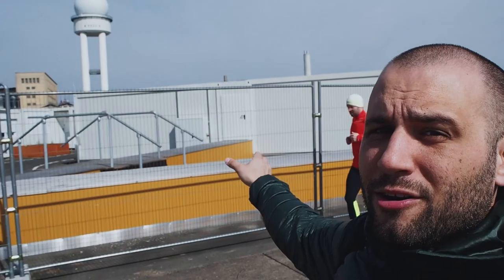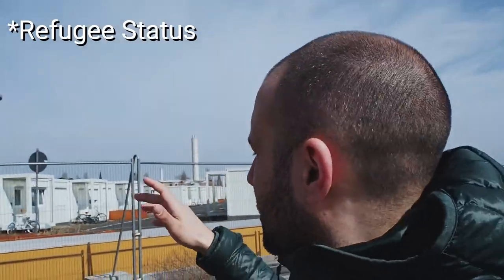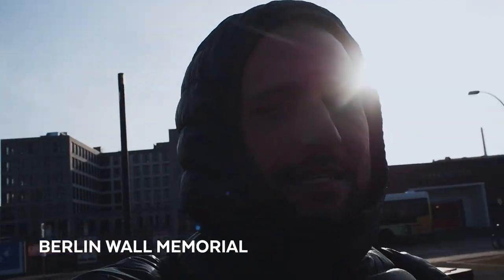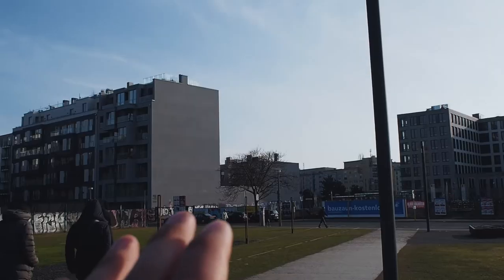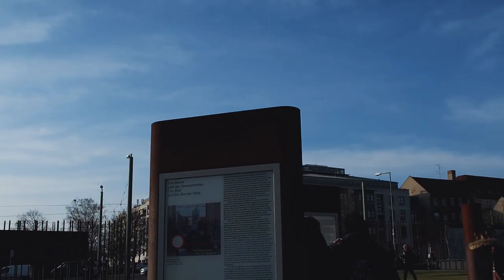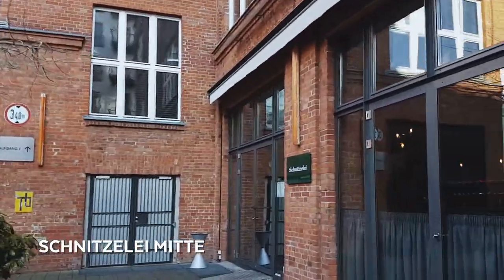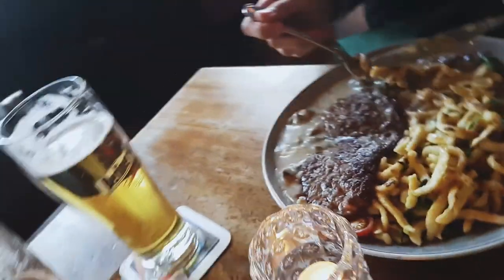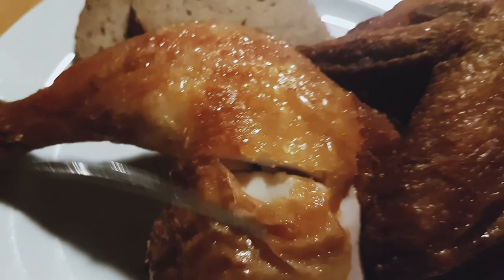Templehof Airport | Berlin's Iconic Abandoned Airport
Berlin's Tempelhof Airport is one of history's most iconic airports. There are many facts, theories about it: Did Hitler escape Berlin by running through a secret tunnel to Tempelhof?  (Spoiler - no)
Did you know the roof was originally made to be a stadium of sorts for Germans to come and observe Nazi Airshows?
What's event cooler - Tempelhof has underground bunkers!
The airport runway is now used as a park for running, walking, riding bikes, Kitesurfing & more

Check it out in my vlog from flughafen Tempelhof.

Gear Used:
✩ OM-D E-M5 Mark II
✩ Samsung S7